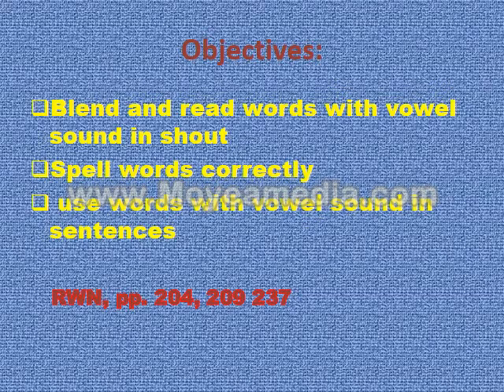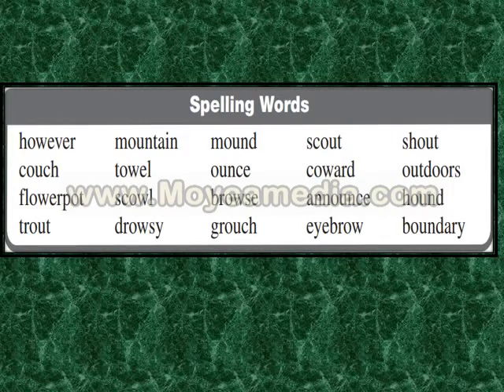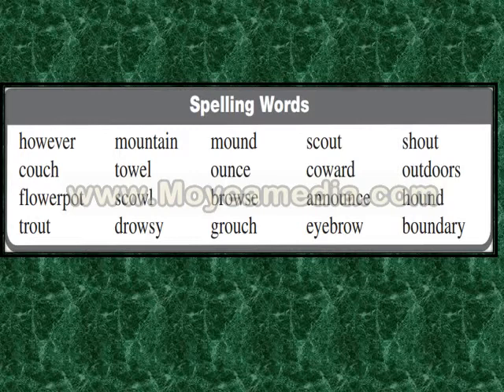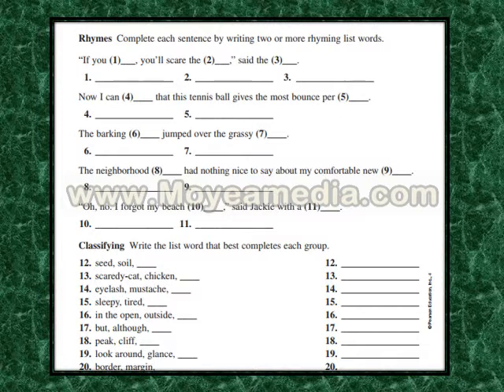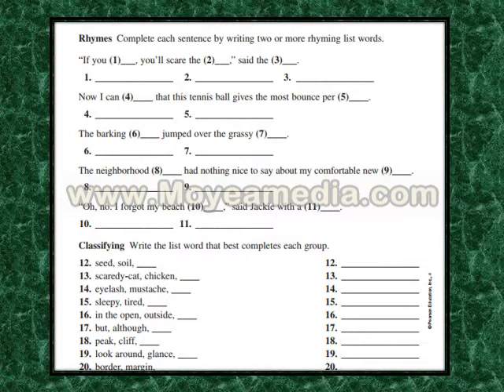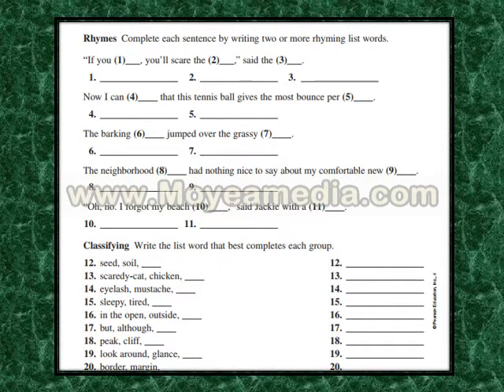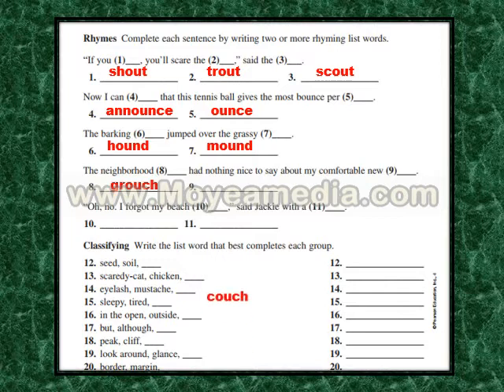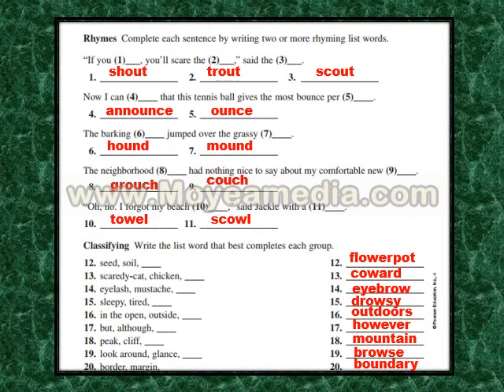Week 12 SpellingGrade 4